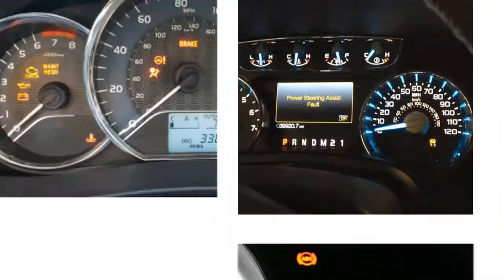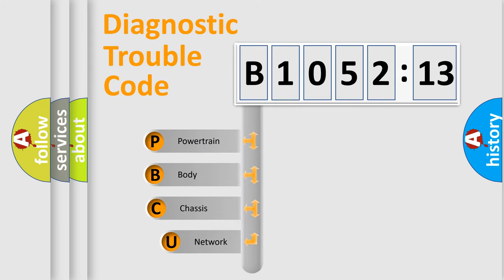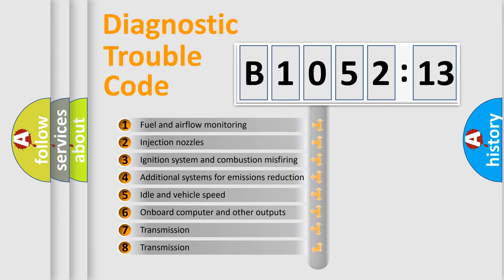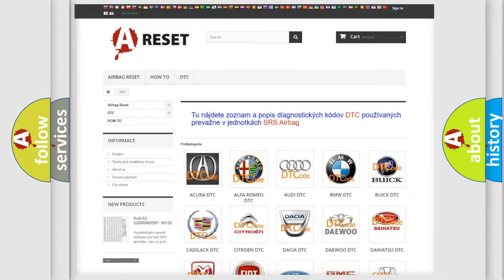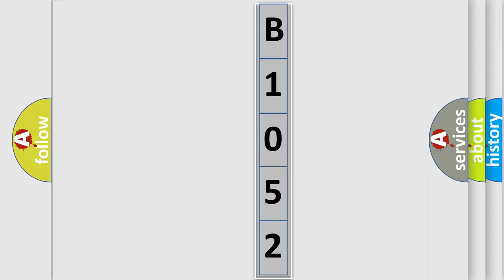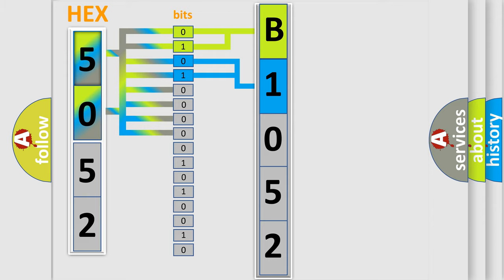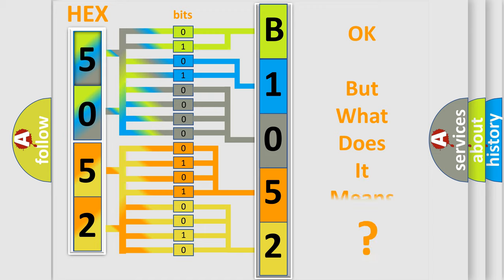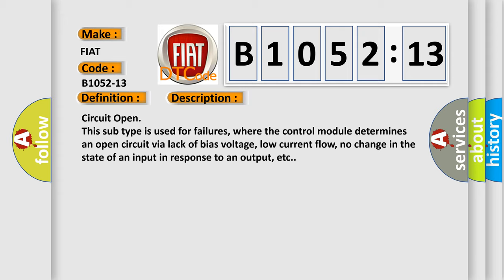DTC Fiat B1052-13 Short Explanation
Contents:
0:21 Basic DTC analysis according to OBD2 protocol standard.
1:48 Insight into programming
2:58 A diagnostically understandable description of the Diagnostic Trouble Code
3:05 Basic error definition

Make:
FIAT
Code:
B1052-13
Definition:
Remote Start Antenna - Circuit Open
Failure Type:
Circuit Open